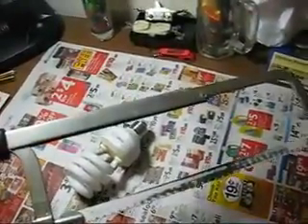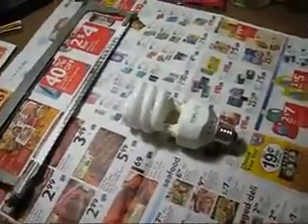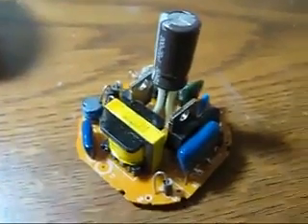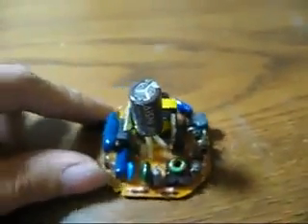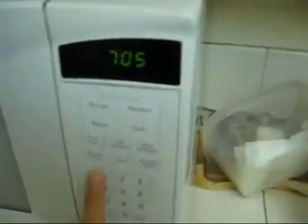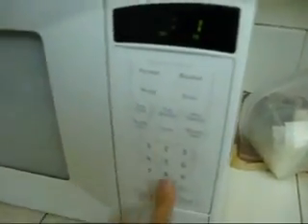Light Compact Fluorescent Dissection Repair